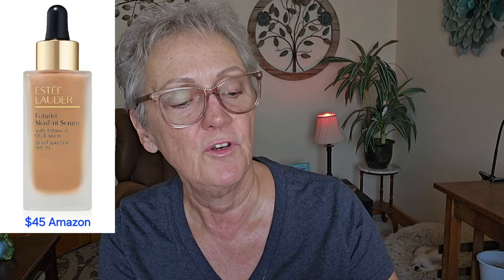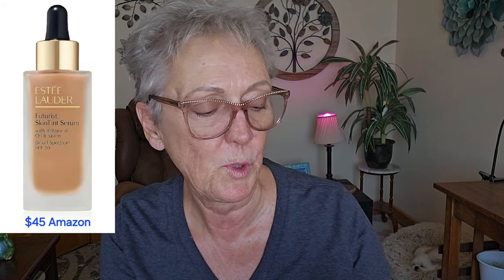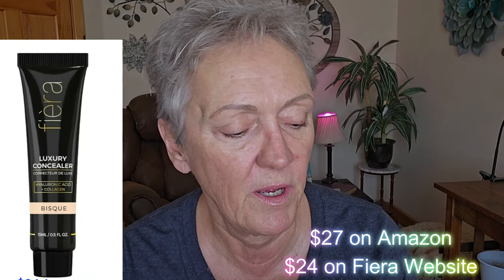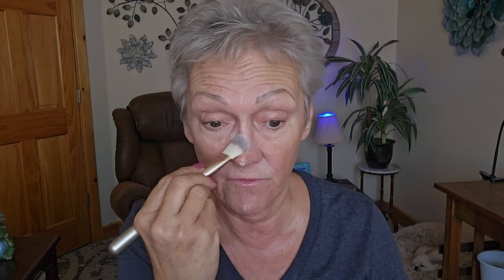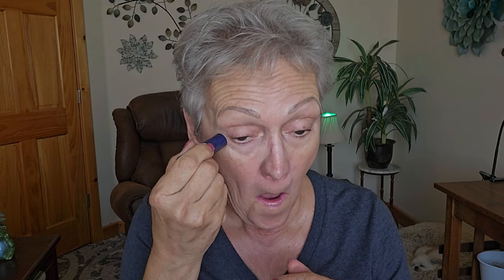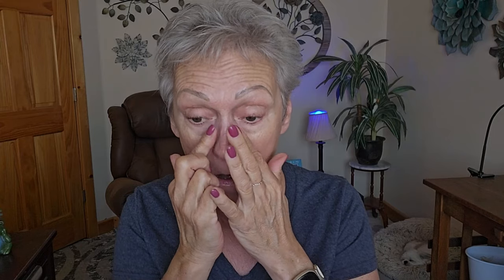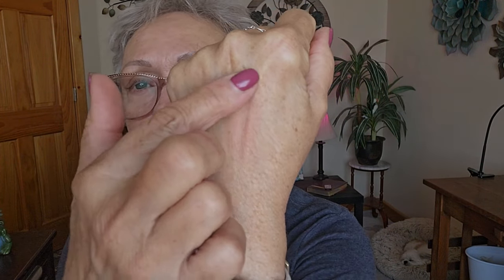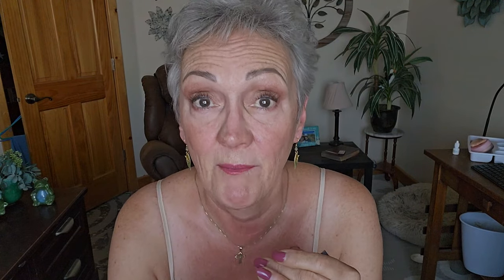Is There a Perfect Foundation for Mature Skin?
Who doesnt want soft silky skin in our Golden Years, said no one!
I feel I have found it in this new Estee Lauder Futurist SkinTint Serum foundation!
PLUS a surprise concealer review  geared just for us mature skined ladies!
Please stay to the end to see the results!

TODAY'S LOOK:
BareMinerals Mineralist Eye Shadow Palette in Sunlit
Maybelline Superstay Vinyl Ink in Sultry
ELF Invisable Sunscreen Suntouchable SPF35
Good Molecule Yerba Mate Wake up Eye Gel
Fièra Luxury Concealer with Anti-Aging - All Day Coverage
O/S Translucent Setting Powder FULL SIZE
ELF Beauty Blender Duo
Revolution Superfix Setting Spray
Anastasia Brow Wiz in Ash Brown
Aquaphor Lip Balm
Wet n Wild Mega Clear Brow and Lash
MAC Pro Locked Brown Gel
Ulta.com
ELF XFNDR Tubing Mascara in Brown
Estée Lauder Futurist SkinTint Serum Foundation
Estee Lauder Pure Color Blush - Sensuous Rose

BK BRUSHES:
A504 Detailer

NIRA PRODUCTS:
Unique Links:
NIRA Precision Laser:

FTC: Unless stated, nothing in the video is sponsored or a paid advertisement. Often companies will kindly gift products. Gifted products do not come with any conditions. I am free to speak about them however I feel. Your